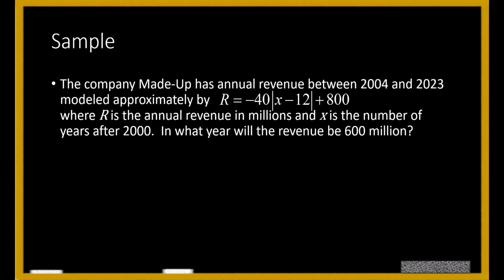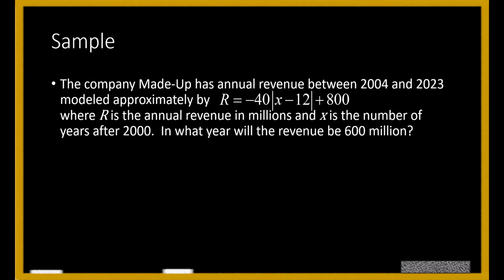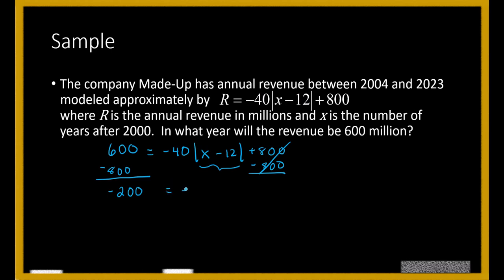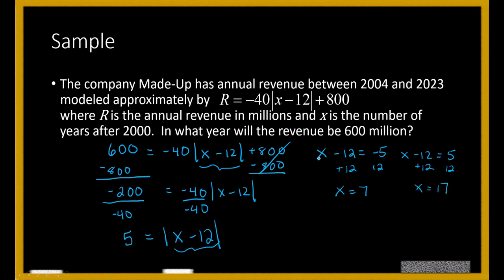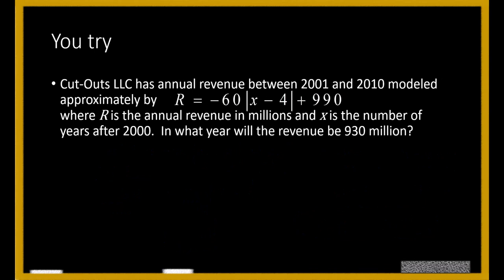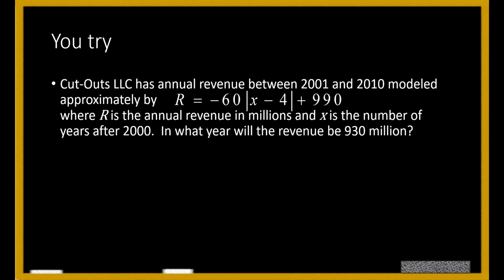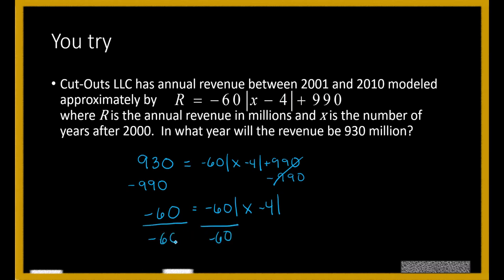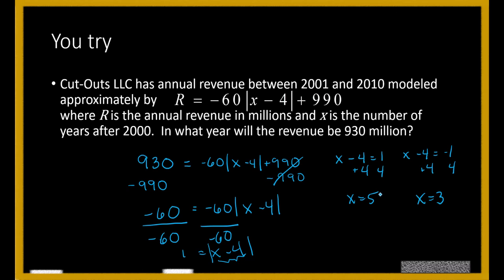Algebra Absolute Value application